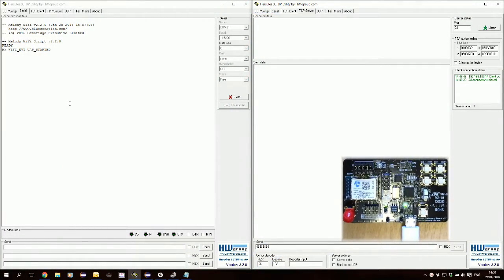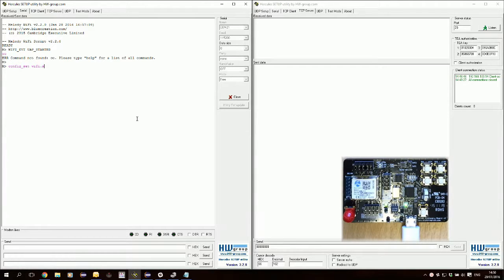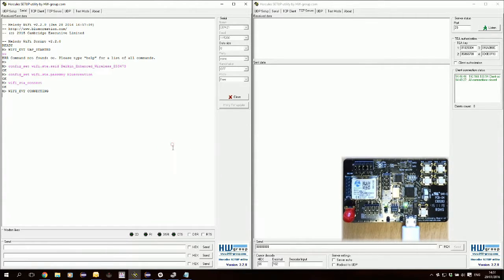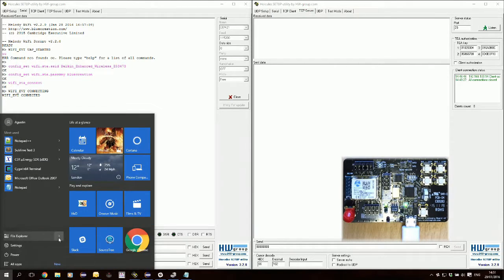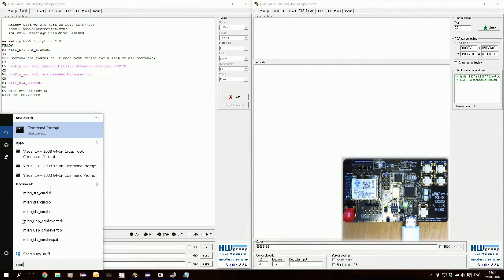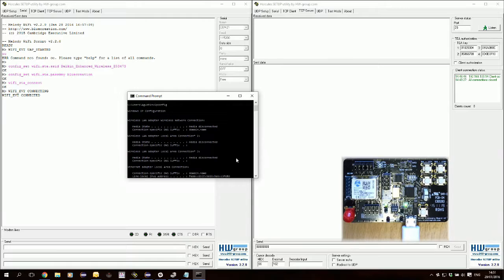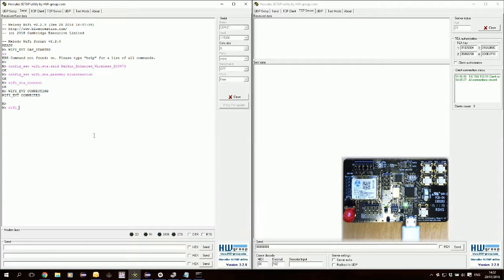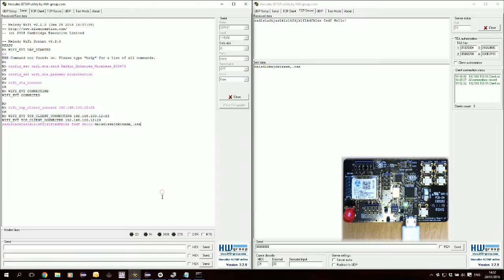BC188: TCP Client Demo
The Discovery Boards can also work at BAUD RATE: 9600